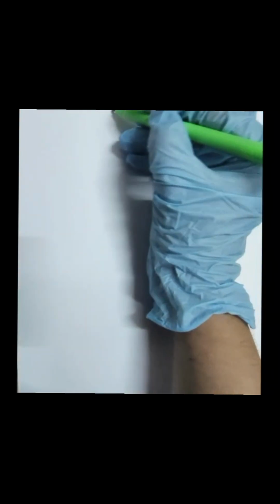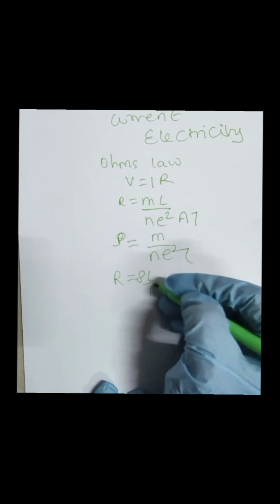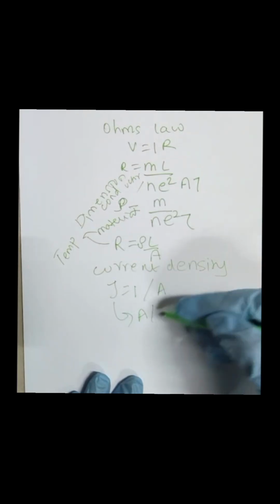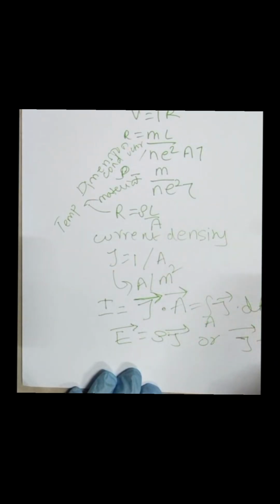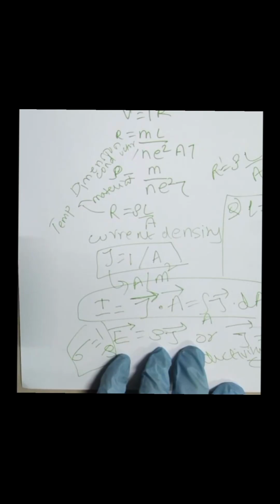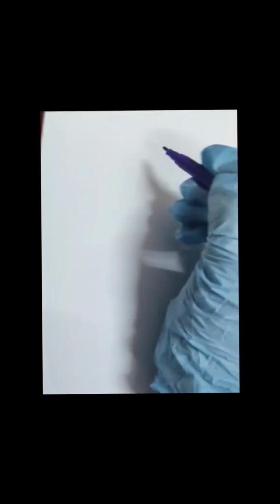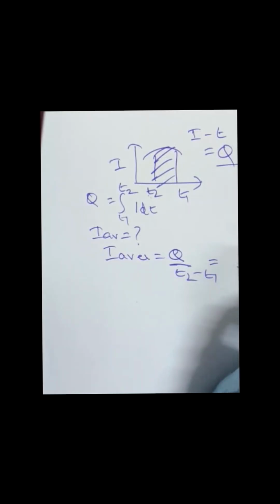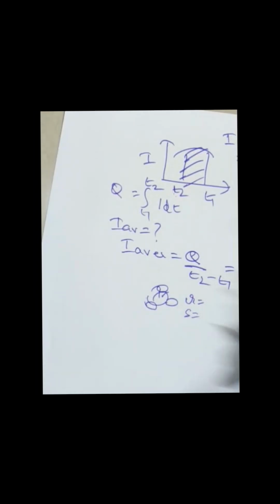current electricity formula